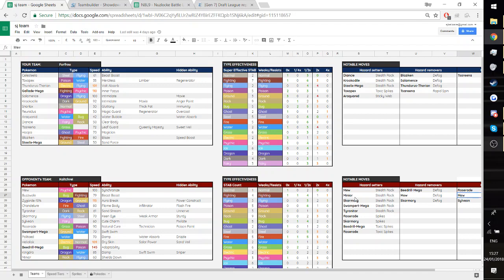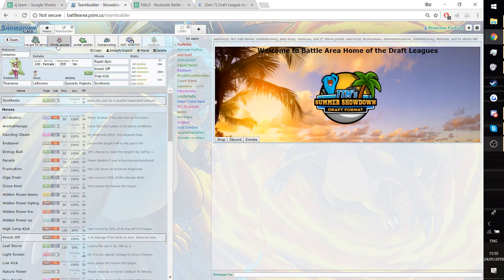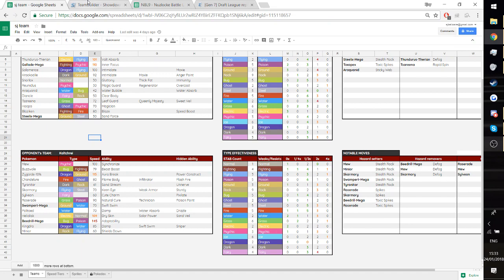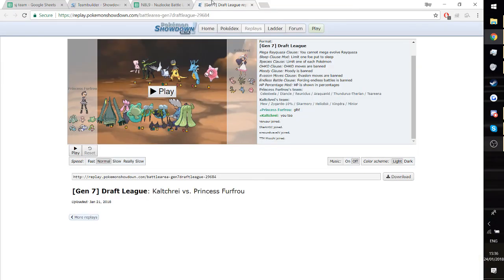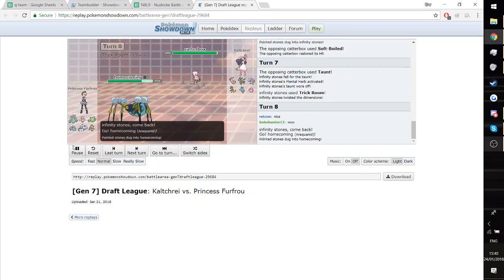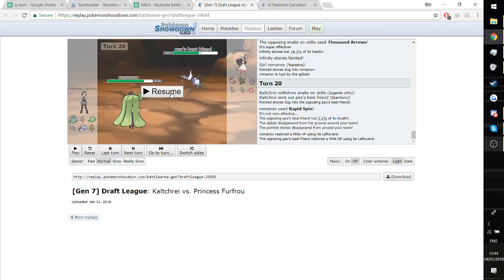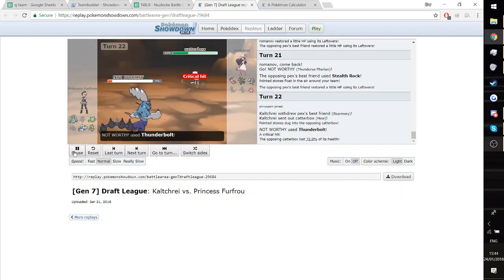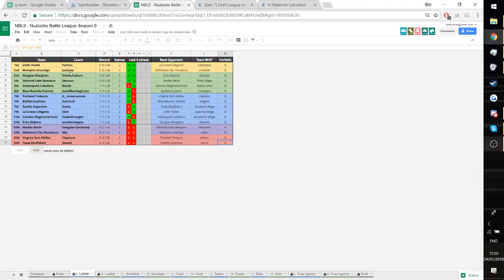NBL S9 Week 2, Joltik Thistle (1-0) vs Buffalo Scythers, Tricky Times?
we play kaltchrei week 2. s/o to jackinev for doc as always